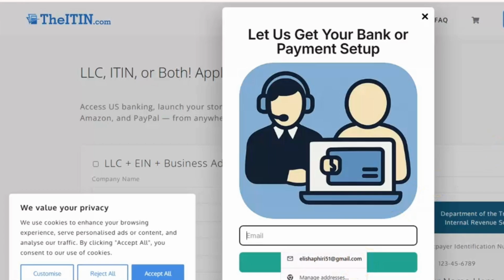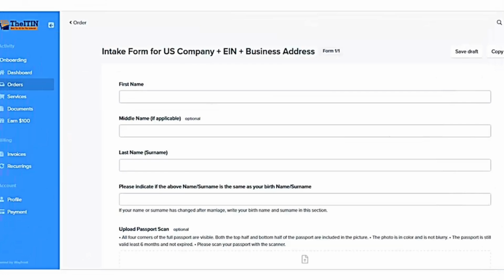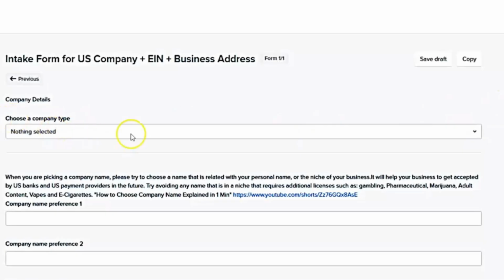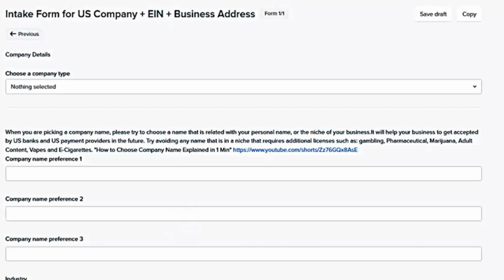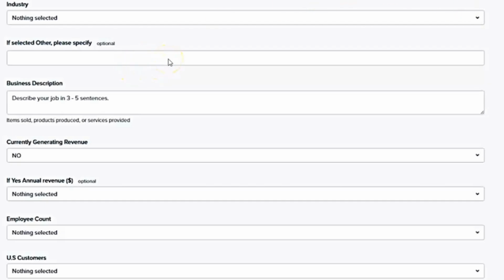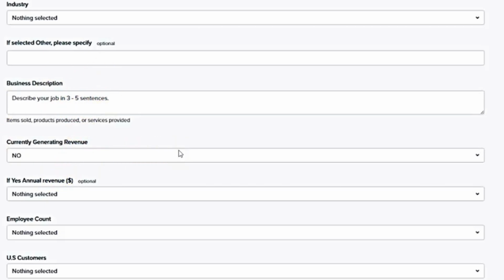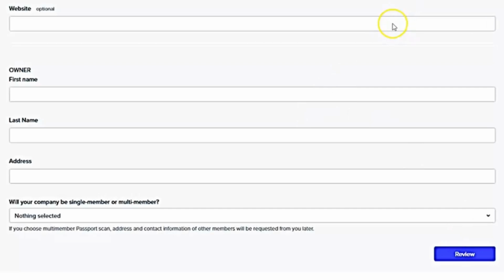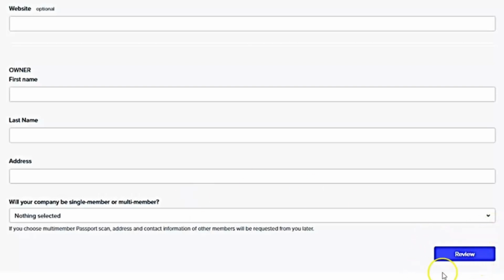Step-by-Step US LLC Formation for Non-Residents to Scale Passive Affiliate Income Streams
🔥 Get $50 OFF Your US LLC Setup with TheITIN!

In this video, I walk you through the step-by-step process of setting up a US LLC as a non-resident using TheITIN.com. You don't need an SSN or US citizenship to get a US business bank account, EIN, and tax registration!

📌 WHAT YOU WILL LEARN IN THIS VIDEO:
00:00 - Introduction to Non-Resident LLCs
01:30 - Why Choose TheITIN.com
03:15 - Step-by-Step Application Walkthrough
07:45 - Applying Promo Code ELISHA50 for $50 OFF
10:20 - Getting Your EIN & Business Bank Account

Ready to launch your US business?

how to apply for us llc,us llc for non residents,how to form llc in usa for foreigners,open us bank account for non residents,theitin llc review,get itin without ssn,how to get ein for non resident,wyoming llc for foreigners,delaware llc for non us citizens,start us business from abroad,stripe account for non us resident,theitin com walkthrough,theitin promo code,us llc tutorial 2026,theitin referral link,how to start business in usa,foreign owned us llc,ein without ssn,theitin discount code